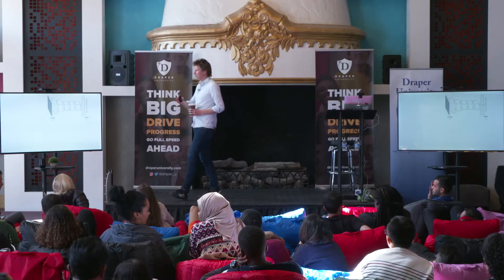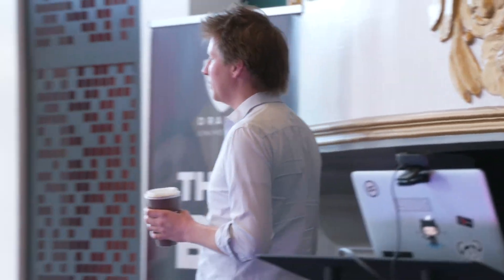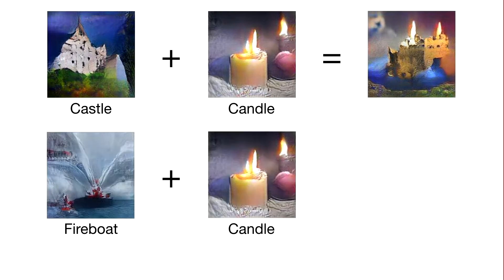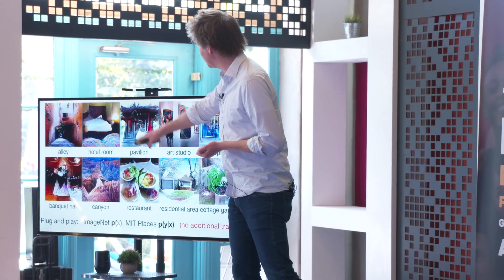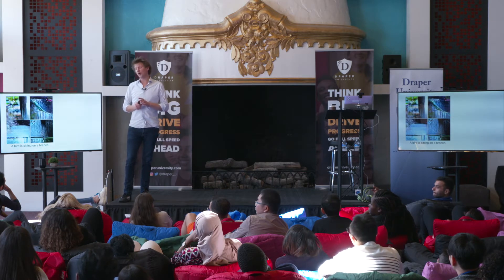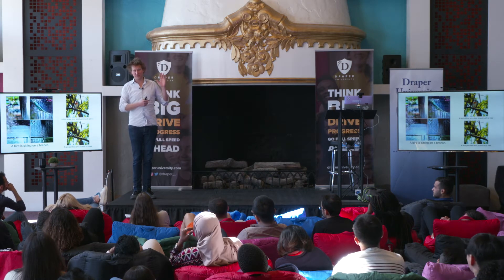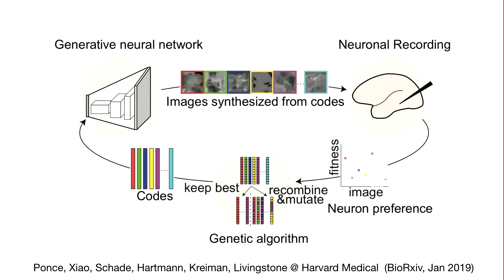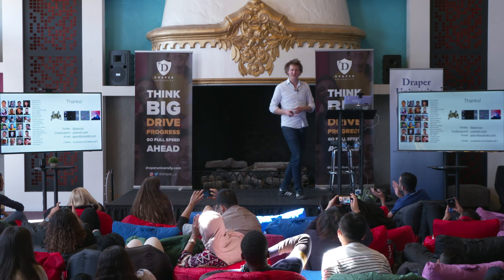Plug & Play Generative Networks | Uber AI Labs CoFounder Jason Yosinski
Jason Yosinsky demonstrates plug & play generative networks, neural networks that use existing knowledge and human prompts to generate new images.

Jason is one of the cofounders and a researcher at Uber AI Labs and an ML Adviser at recursion.